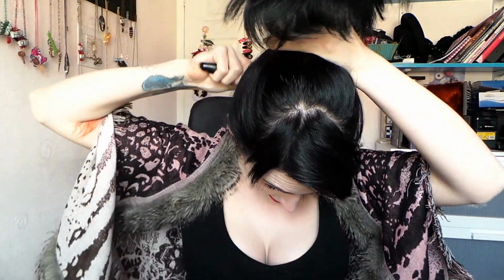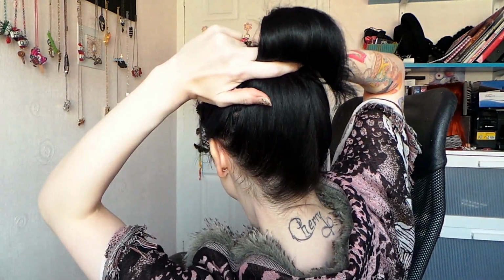No Teasing or Hairsparay vintage Rockabilly, pin up head scarf beehive hair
Hey loves
very quick beehive without any backcombing or hairspray!!
all you need are a few grips and a scarf or bandana

facebook: kelly-marie makeup and hair